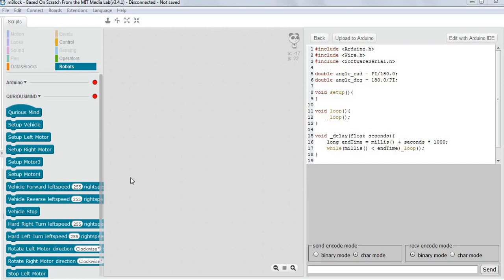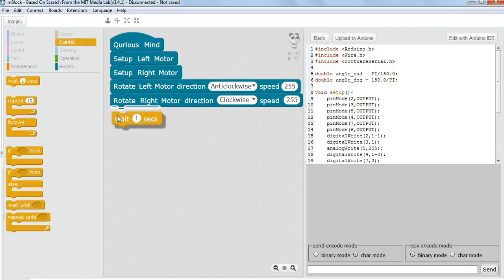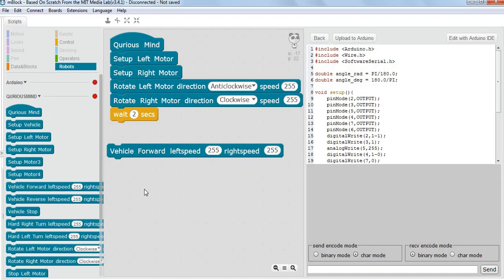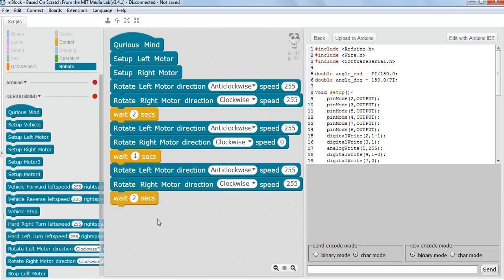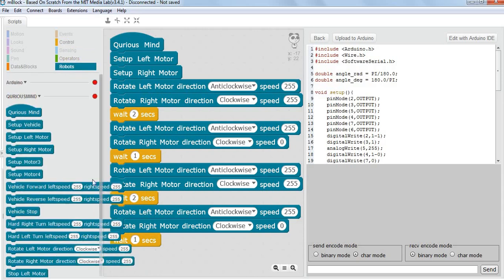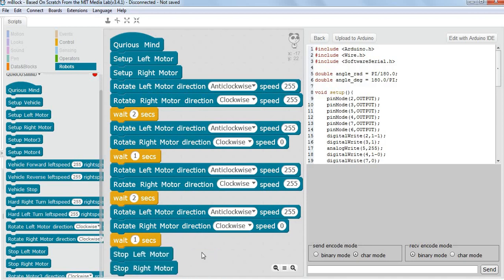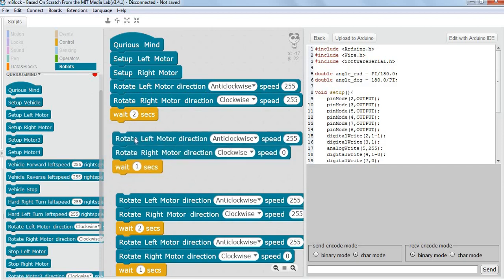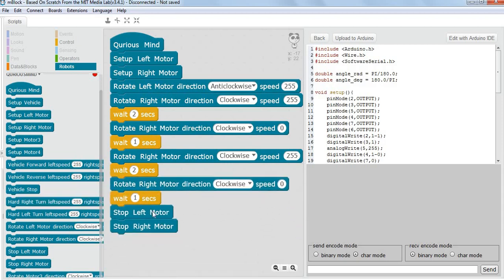RP45 Vehicle Program 3 HB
In this video we will make third vehicle program using single motor blocks.